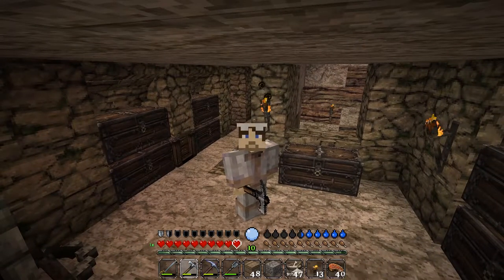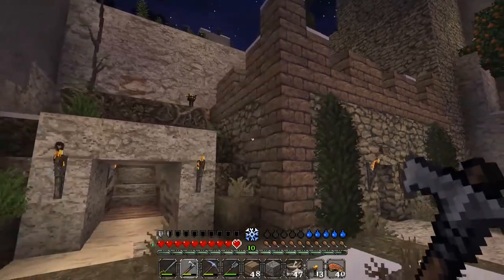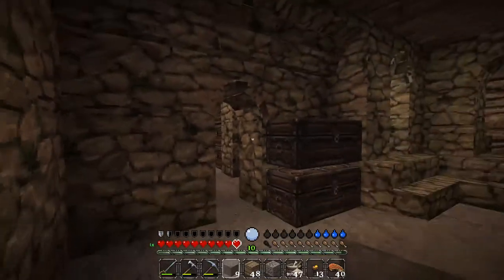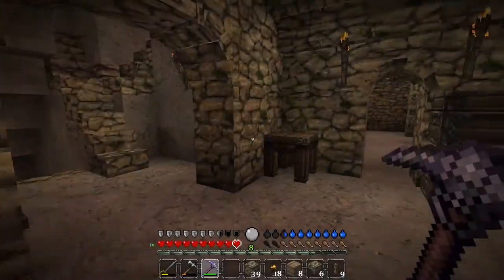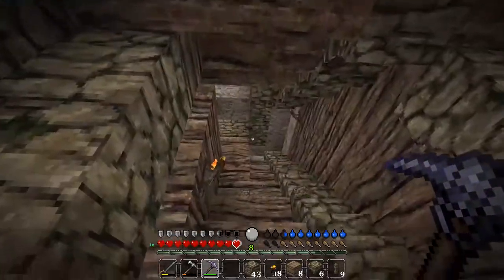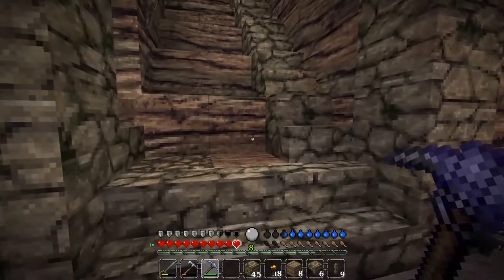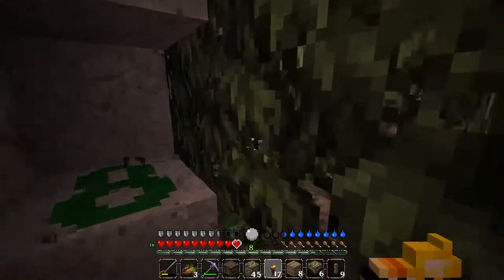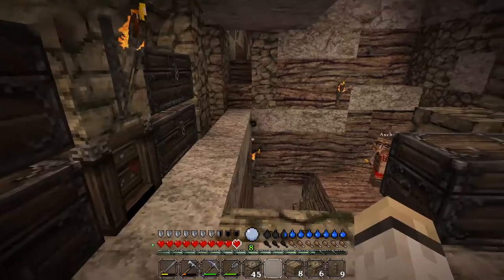BotC | Conquest Reforged Let's Play - 2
Annnnnnnd! EPISODE 2 ON THE BOTC SERVER IS HERE! Also I felt like my end card thing was a bit too static, so I have tweaked it to be a bit more animated :D

Server Mods:
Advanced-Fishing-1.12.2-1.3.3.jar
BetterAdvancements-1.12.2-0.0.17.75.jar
betternether-0.1.8.2.jar
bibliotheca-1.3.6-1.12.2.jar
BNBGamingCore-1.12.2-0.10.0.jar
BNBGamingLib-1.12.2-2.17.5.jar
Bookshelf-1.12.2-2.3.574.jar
carbonado-1.5.1-mc1.12.x.jar
chiselsandbits-14.29.jar
ConquestReforged-3.0.2-mc1.12.2.jar
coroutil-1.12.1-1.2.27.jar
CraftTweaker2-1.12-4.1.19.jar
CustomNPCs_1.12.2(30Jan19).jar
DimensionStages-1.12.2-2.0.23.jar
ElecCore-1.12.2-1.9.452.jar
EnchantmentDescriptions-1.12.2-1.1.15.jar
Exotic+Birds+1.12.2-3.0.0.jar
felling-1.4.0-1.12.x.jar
galaxite-1.1.1-mc1.12.x.jar
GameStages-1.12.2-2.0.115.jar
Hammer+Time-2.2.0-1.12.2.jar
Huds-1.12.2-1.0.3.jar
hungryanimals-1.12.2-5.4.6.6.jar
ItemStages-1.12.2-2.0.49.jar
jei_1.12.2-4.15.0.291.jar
JustAFewFish-1.7_for_1.12.jar
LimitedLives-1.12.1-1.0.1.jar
LLOverlayReloaded-1.1.6-mc1.12.2.jar
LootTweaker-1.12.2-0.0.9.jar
nashorn.jar
OptiFine_1.12.2_HD_U_E3.jar
ProgressiveBosses-1.4.0-mc1.12.x.jar
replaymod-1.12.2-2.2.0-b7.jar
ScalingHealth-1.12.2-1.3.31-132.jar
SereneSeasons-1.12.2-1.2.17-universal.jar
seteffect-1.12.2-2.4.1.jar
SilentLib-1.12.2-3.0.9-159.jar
So+Many+Enchantments+V0.4.4.jar
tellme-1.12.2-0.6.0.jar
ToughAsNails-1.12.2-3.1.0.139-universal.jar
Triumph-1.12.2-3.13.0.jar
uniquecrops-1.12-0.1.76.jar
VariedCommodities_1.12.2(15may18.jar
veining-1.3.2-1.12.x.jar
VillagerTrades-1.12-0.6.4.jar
vulcanite-1.4.1-mc1.12.x.jar
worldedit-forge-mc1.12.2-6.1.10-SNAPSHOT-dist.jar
WorldProtector+(1.12).jar
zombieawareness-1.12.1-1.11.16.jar